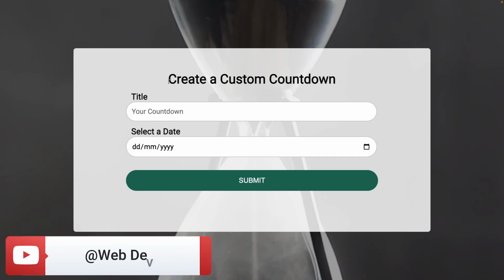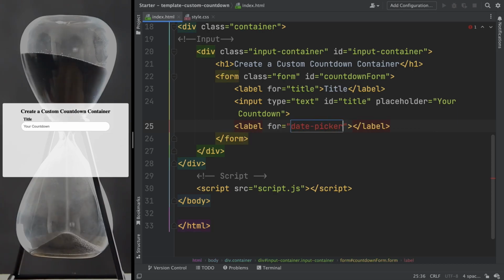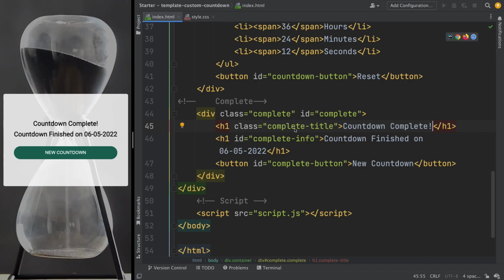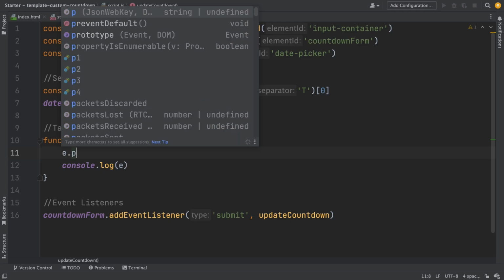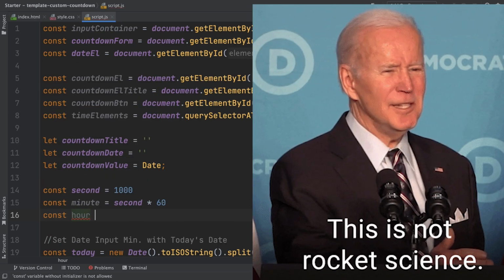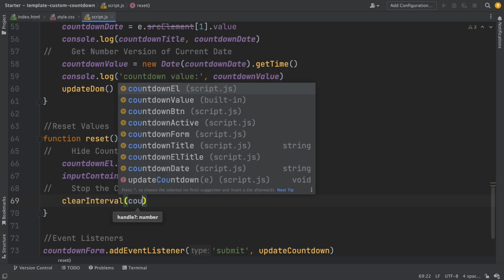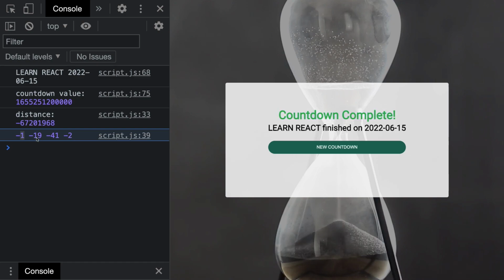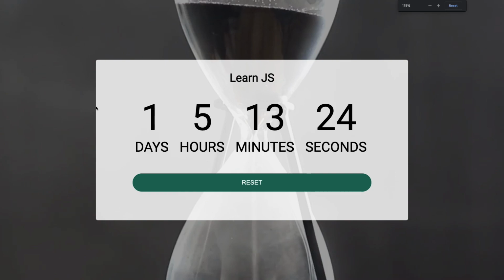⏳Custom Countdown Timer | JavaScript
How to make Custom Countdown Timer using html, css and JavaScript, step-by-step from scratch.
⏱️Chapters:
00:00:00 Overview
00:01:10 Building Our UI Components (Part 1)
00:10:25 Building Our UI Components (part 2)
00:18:13 JavaScript - Working with Dates
00:21:26 JavaScript - Form Values
00:25:03 JavaScript - Populate Countdown
00:35:03 JavaScript - setInterval And
00:41:03 JavaScript - Finishing Up The UI
00:47:06 JavaScript - Caching With LocalStorage
📚Resources
🏆Recommended Videos🏆